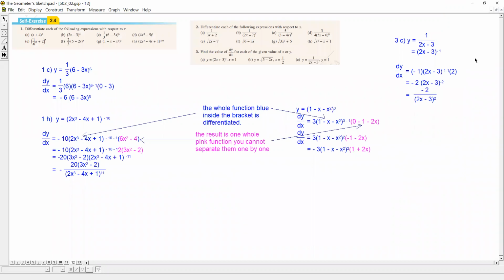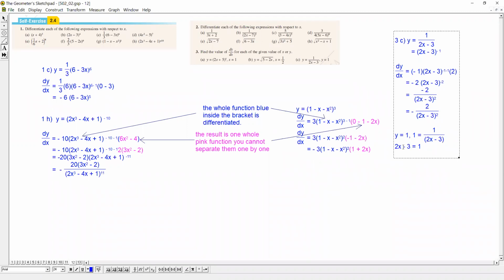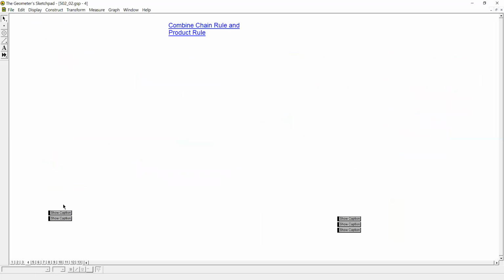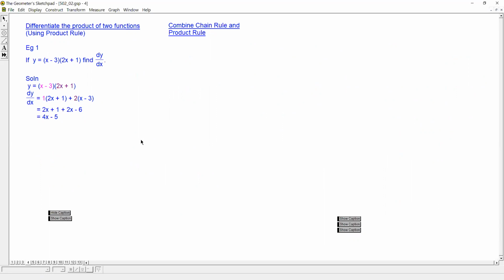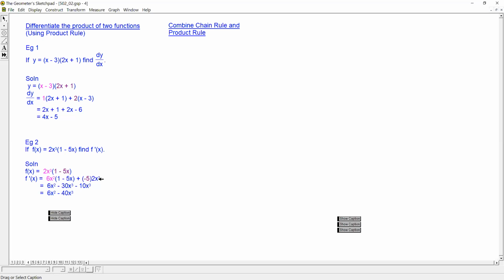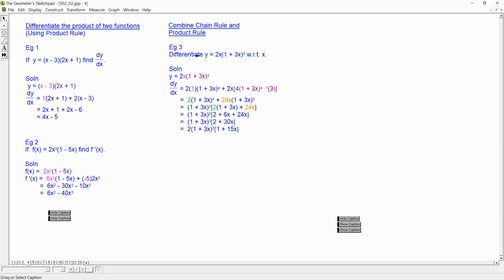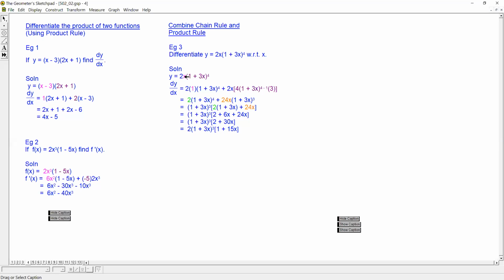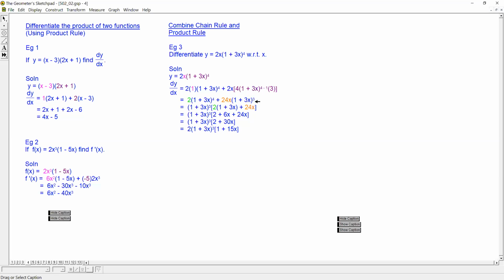Add Math Form 5 Chapter 2 (L101) Differentiate using Product Rule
Differentiation
Composite Function, Chain Rule
Product of Two Function, Product Rule